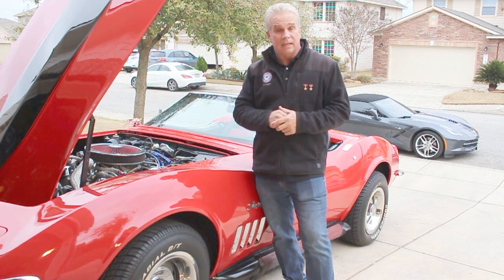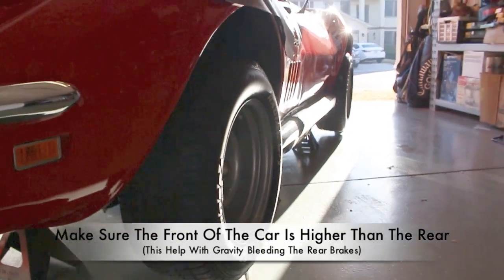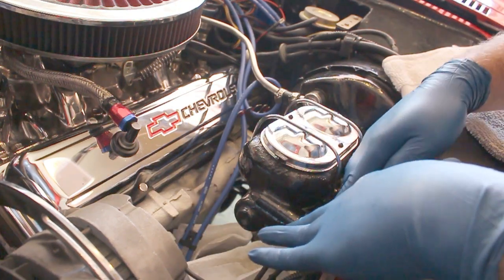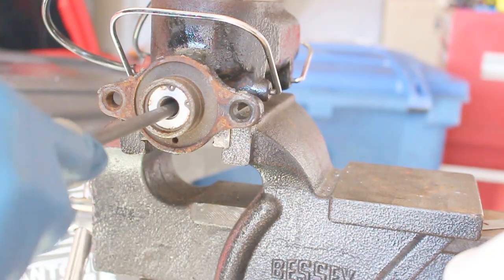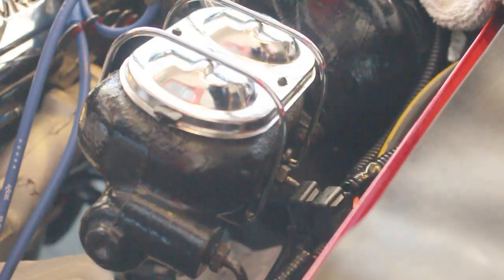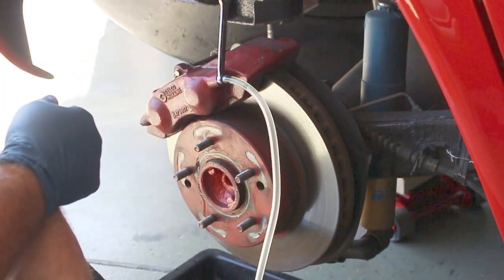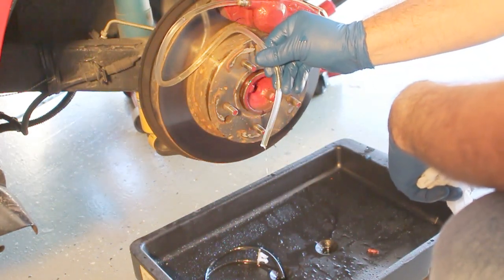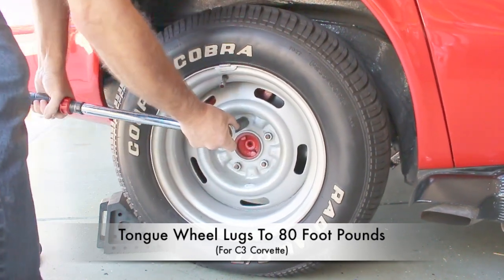1969 Corvette (C3) Master Cylinder And Brake Bleeding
This video shows how to bleed a Master Cylinder and Brakes on a car. The Master Cylinder and Brake Bleeding is demostrated on a 1969 C3 Corvette.